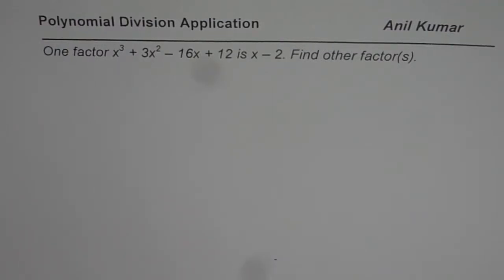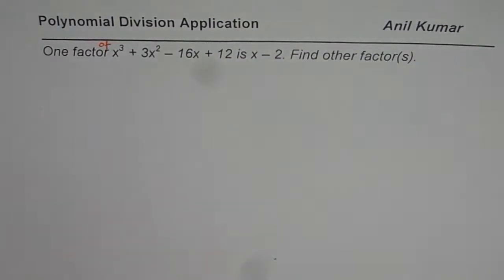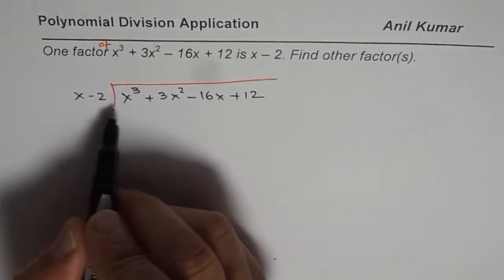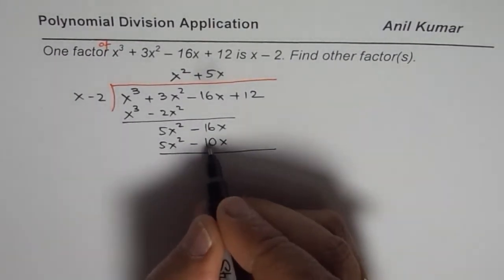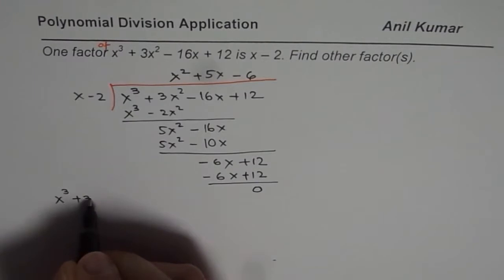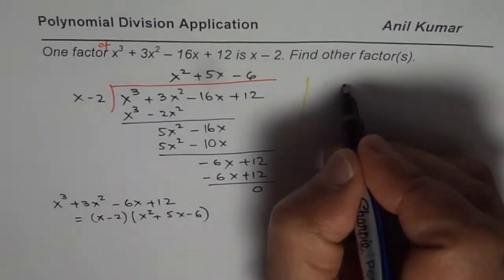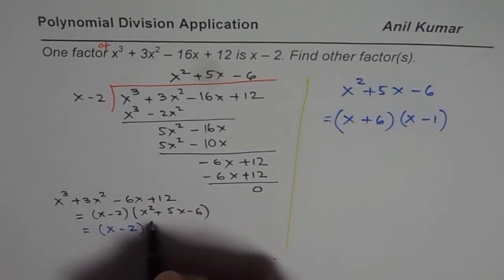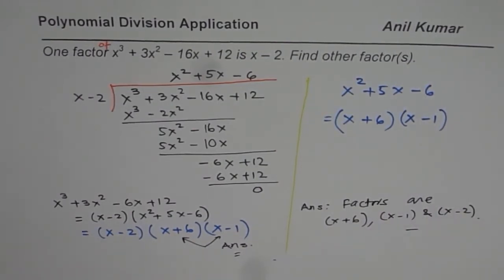How to Find other Factors of a Polynomial When one is given